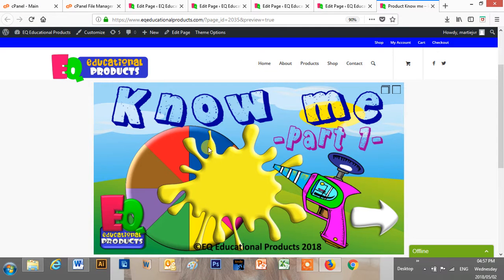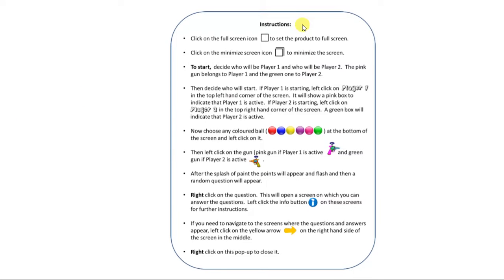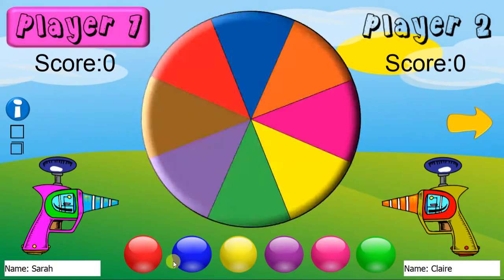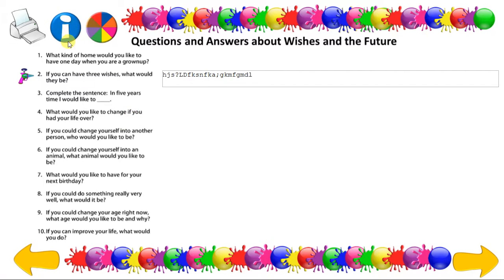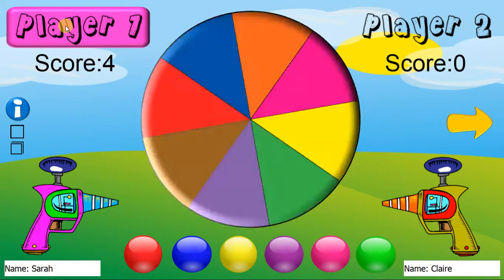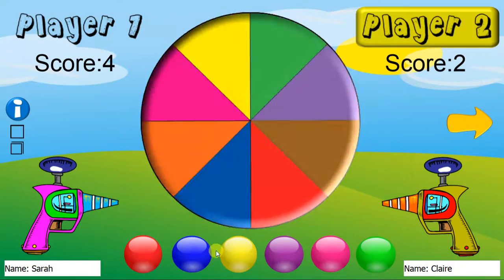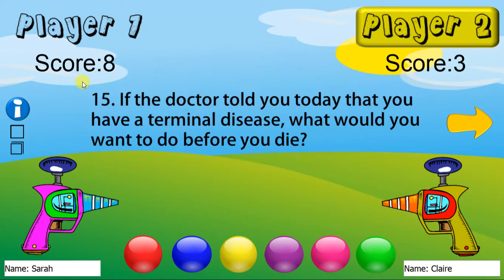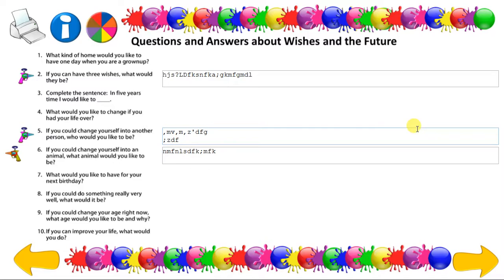Know me - Part 1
By using this product you can involve a child in the process of getting acquainted with each other.  The questions contained in Part 1 pertain to wishes, ideals and the future.  By answering these questions you can acquire a good perspective of the thought processes that a specific child has, the content of his/her future perspective and thus the general emotional “climate” of the child.  By getting to know the child client you as therapist can plan intervention in a much more informed manner to effectively intervene in the areas of concern.